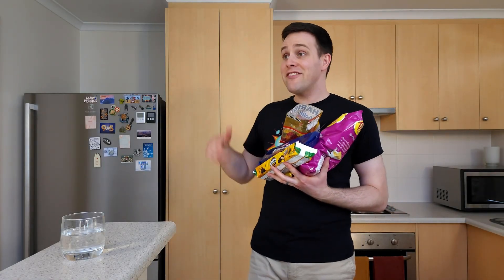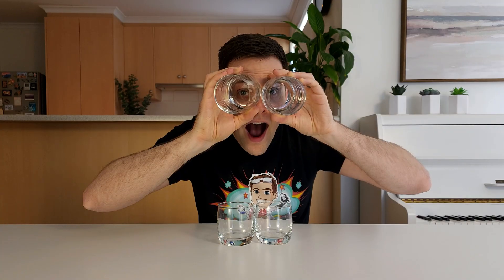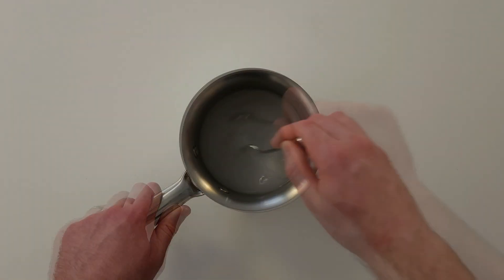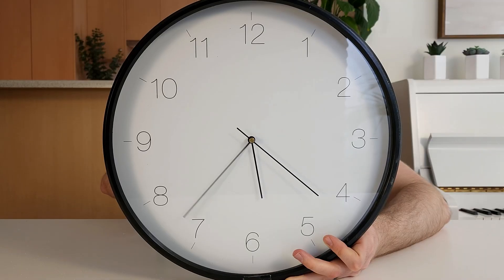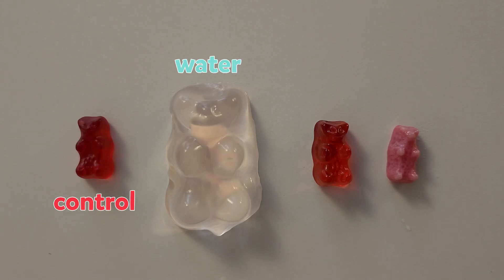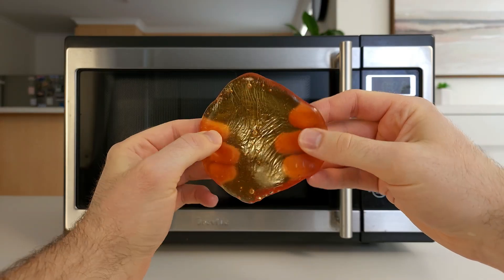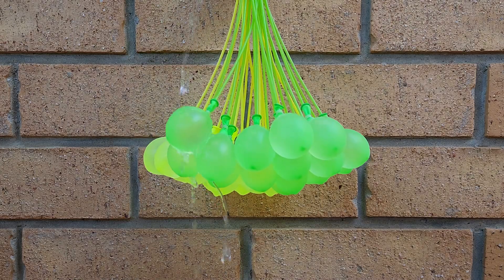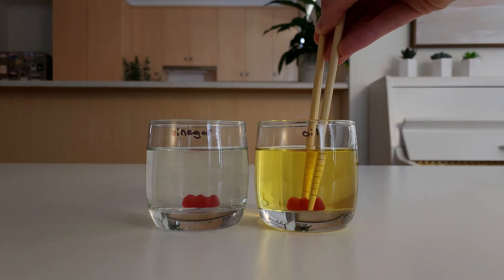The Gummy Bear Experiment!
What happens if you add a gummy bear to water? It doubles in size!! 🤯😱

In this video, I see how big a gummy bear will grow when added to water, a sugar solution and a salt solution 👨‍🔬🍭🧸 Plus, we'll learn all about the science of gelatine and osmosis!